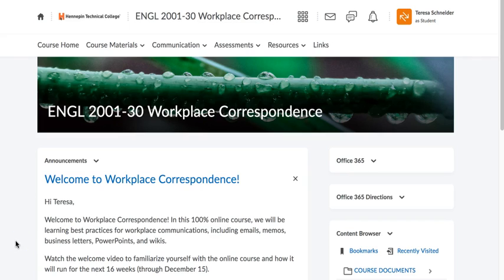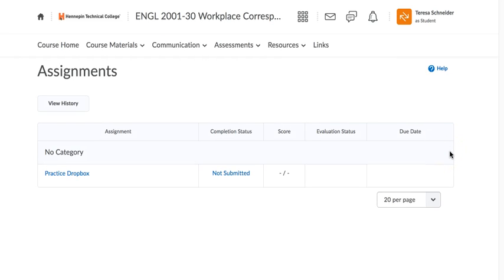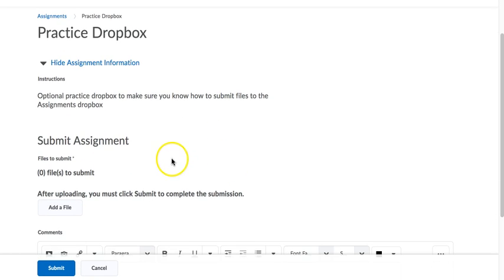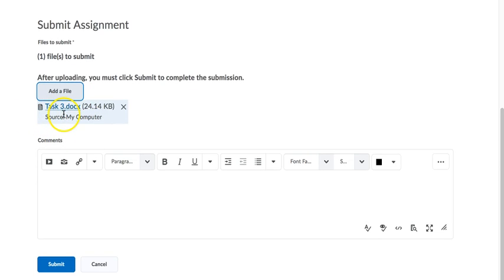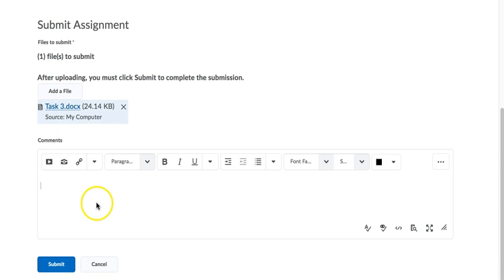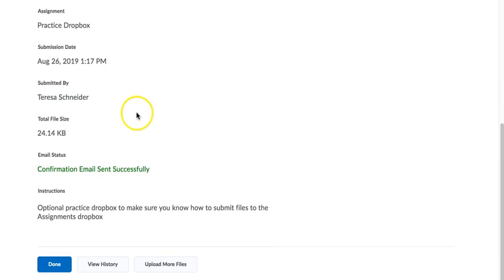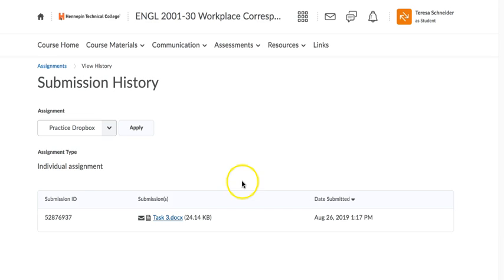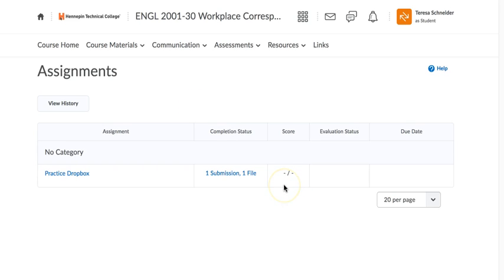How to Submit an Assignment to the D2L Dropbox